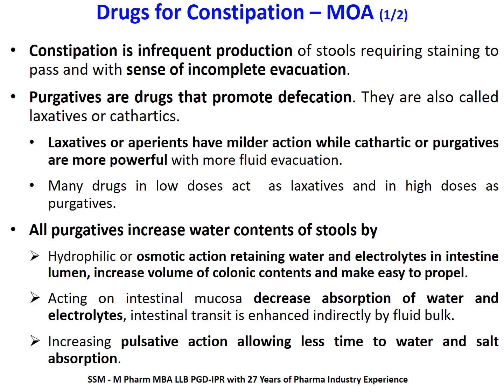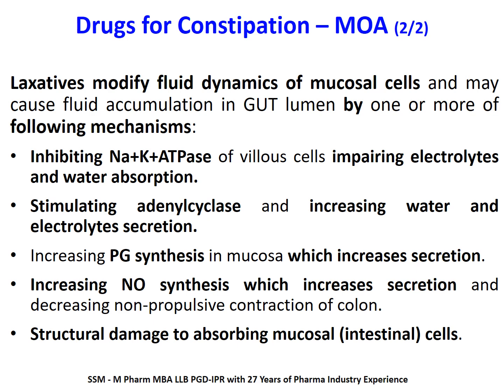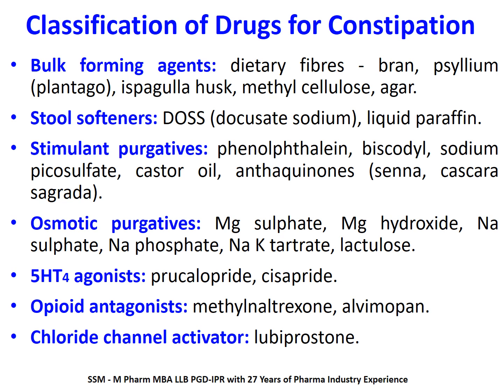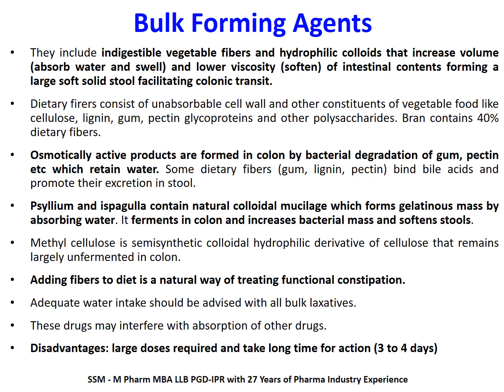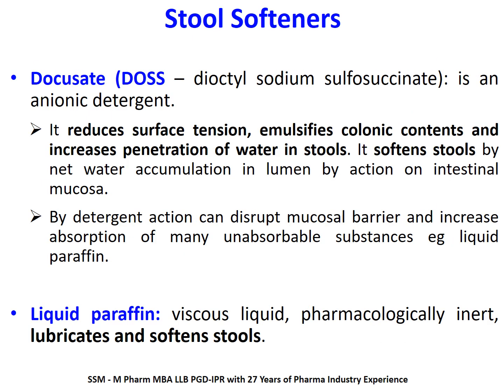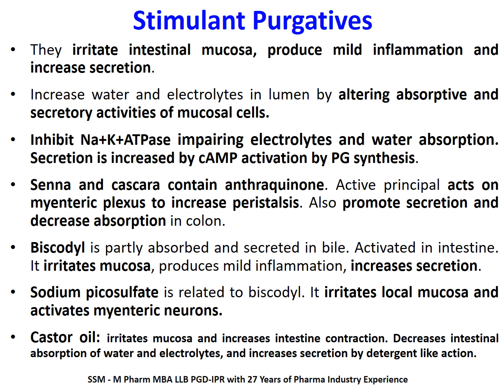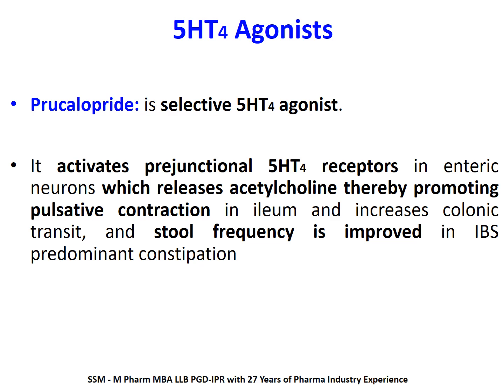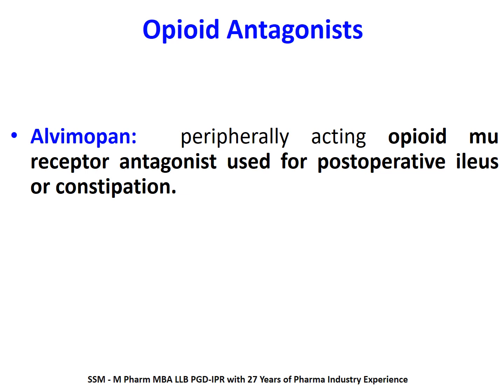Drugs for treatment of Constipation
Overview of Drugs for treatment of Constipation